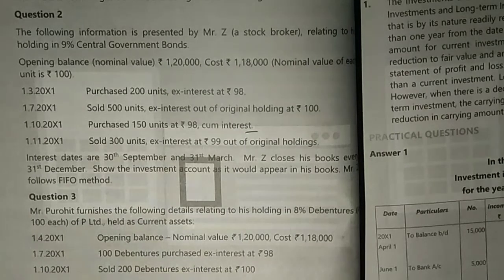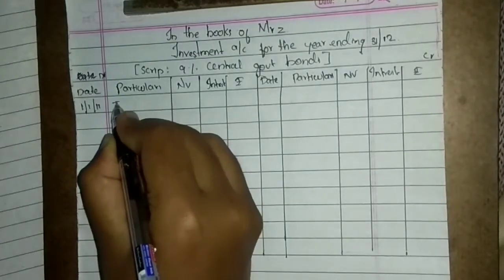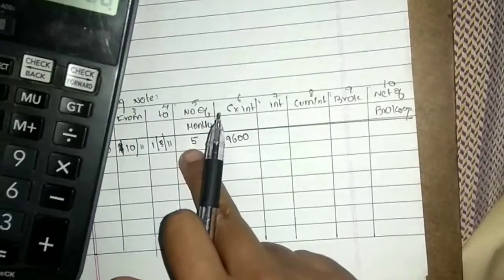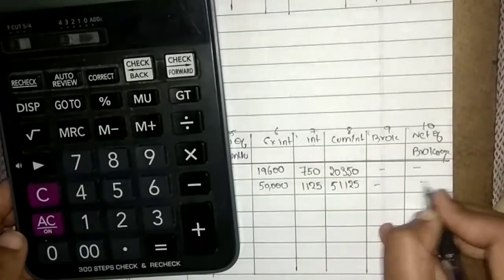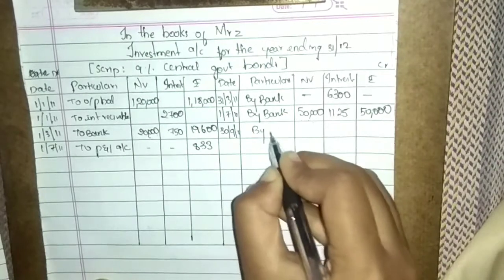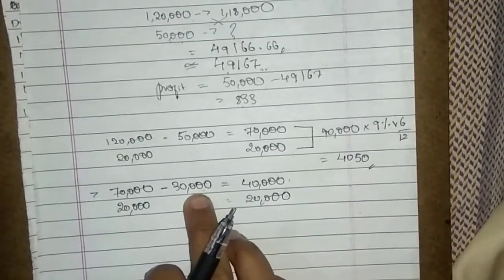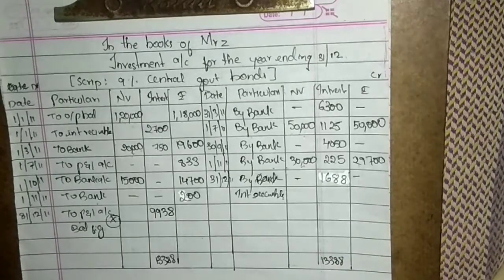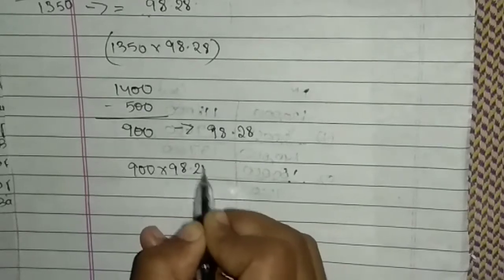Question 2 Investment accounting CA INTER